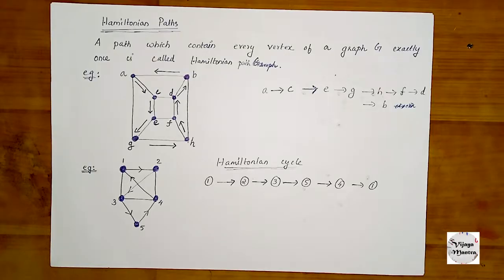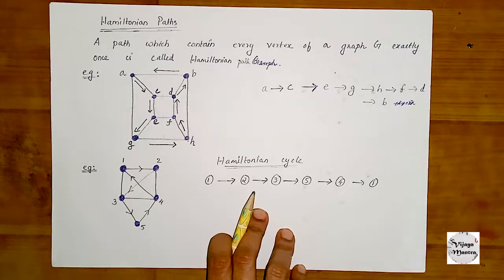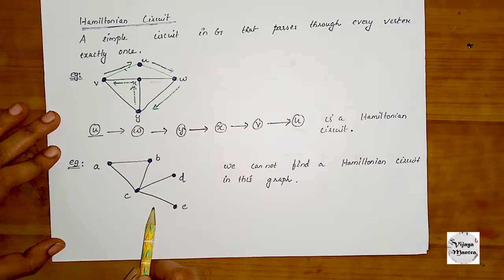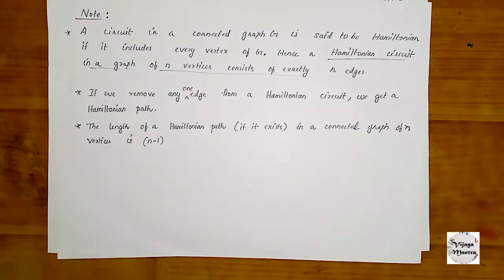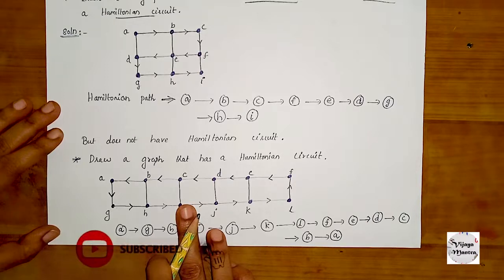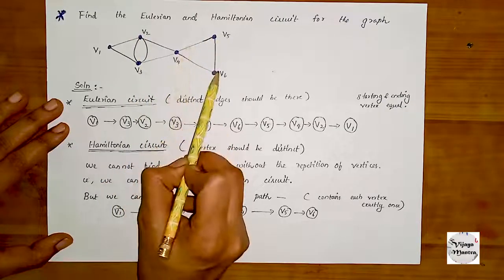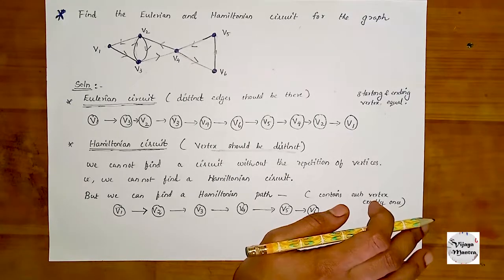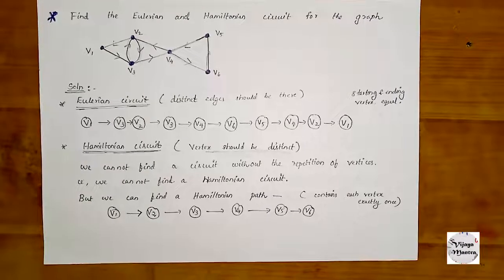💯HAMILTONIAN PATHS ,HAMILTONIAN CIRCUITS✨Graph theory✨/MAT206/MAT208/S4/💥B.TechMathematics/KTU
HAMILTONIAN  PATH /HAMILTONIAN CIRCUIT are discussing in this video.